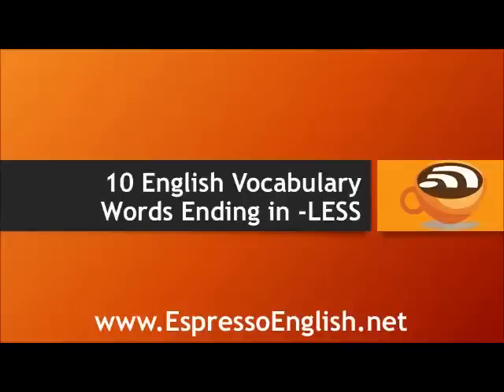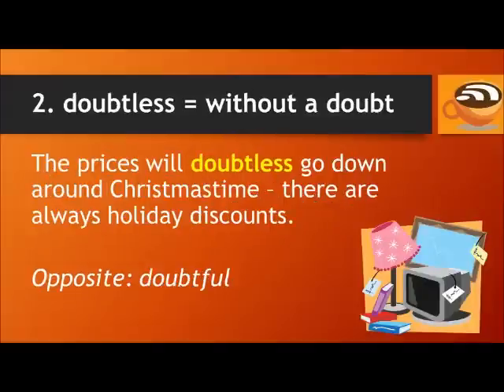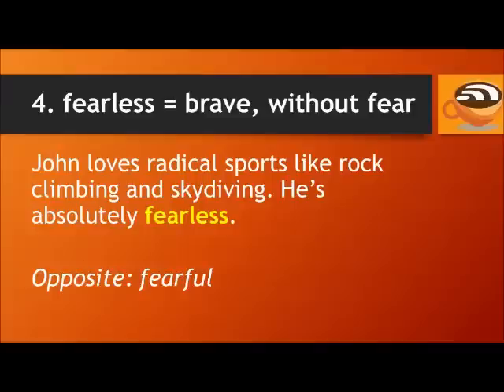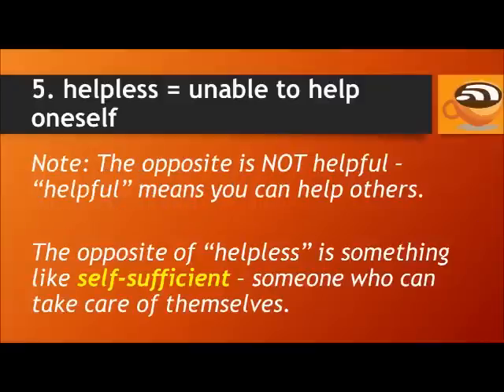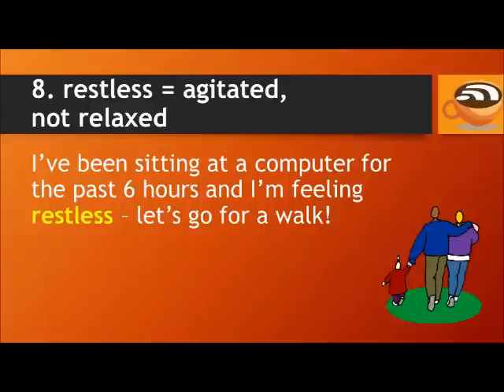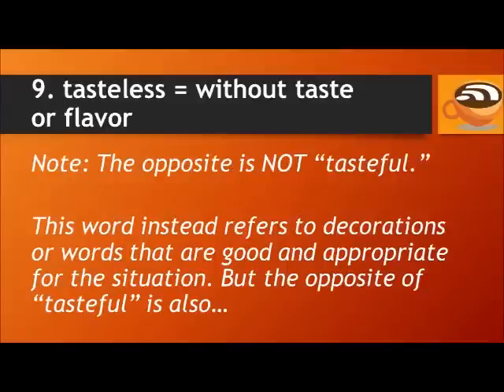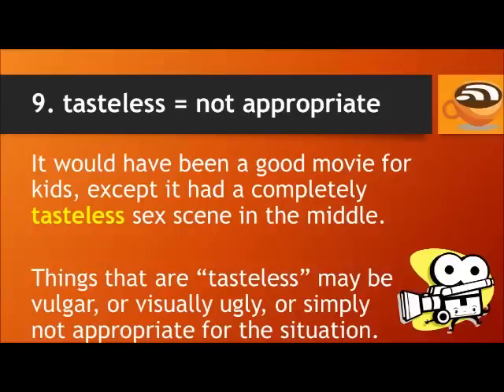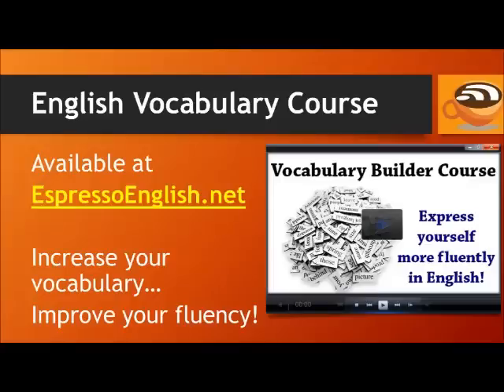Learn English Vocabulary Words Ending in -LESS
In English, the suffix -less means “without.” For example, something that is “colorless” is white or transparent; it has no color.

Here are 10 English vocabulary words that end in -less, with example sentences so you can see how they’re used.